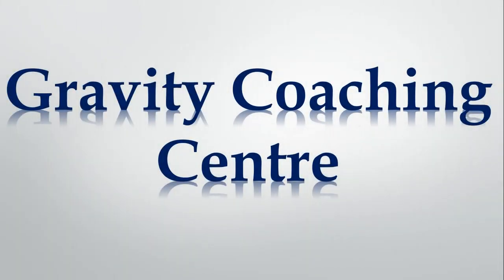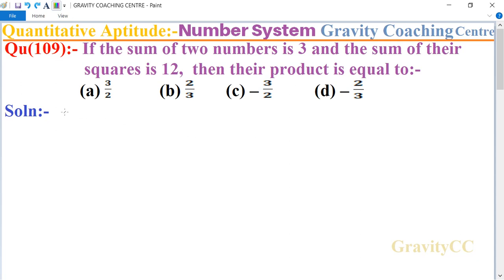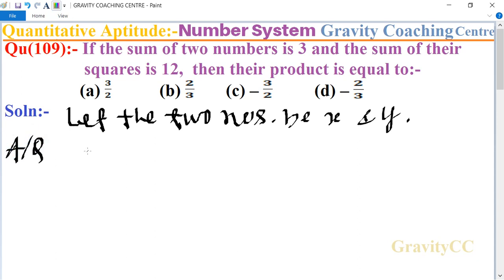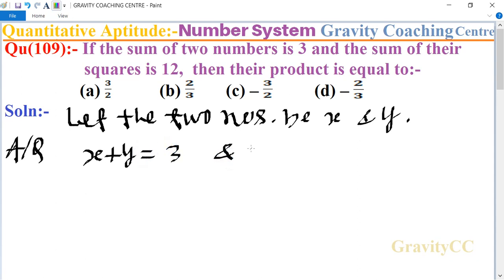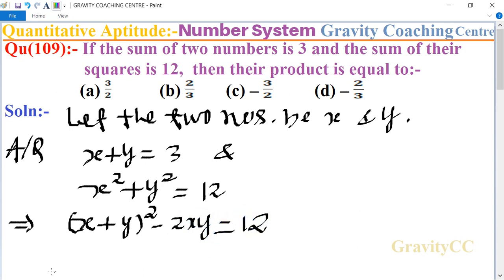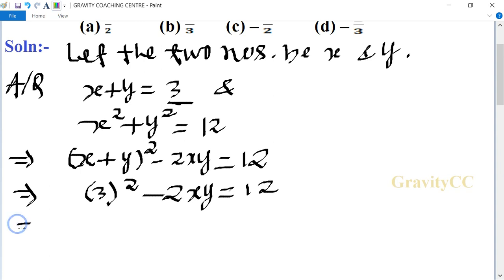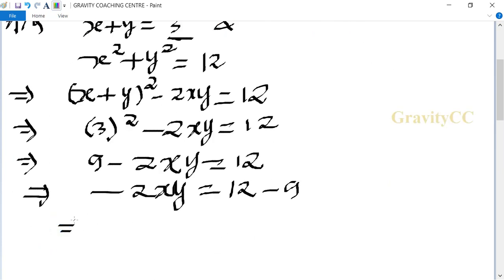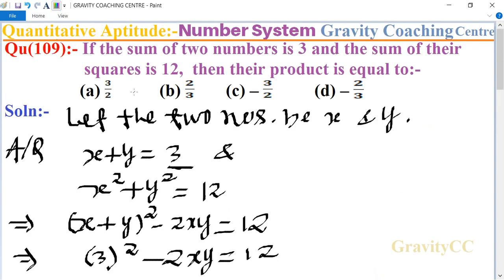Q109 | If the sum of two numbers is 3 and the sum of their squares is 12, then their product is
Qu(109):- If the sum of two numbers is 3 and the sum of their squares is 12,  then their product is equal to:-